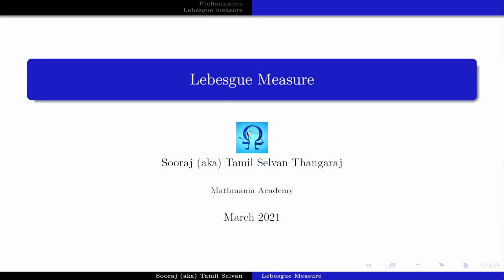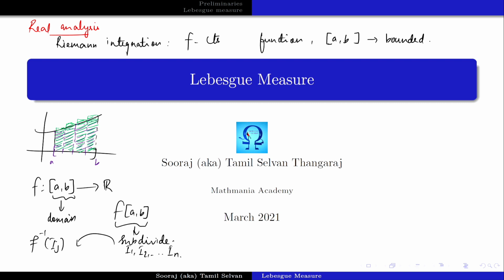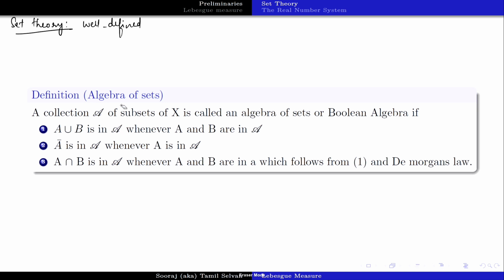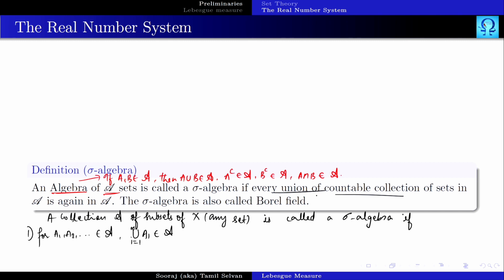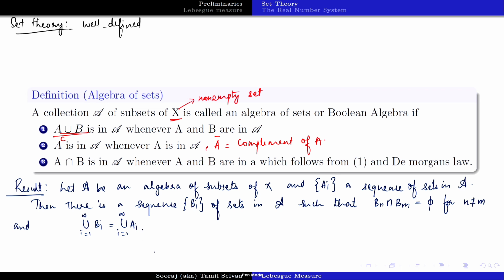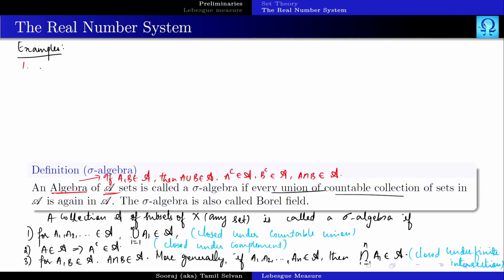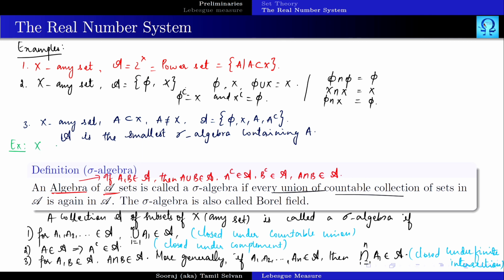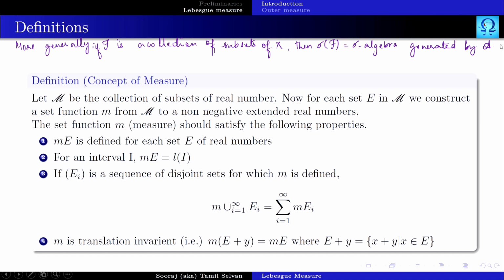Introduction and preliminaries to Measure Theory - Lec 01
Motivation to Lebesgue integration and measure is discussed.
Sigma algebra is discussed.